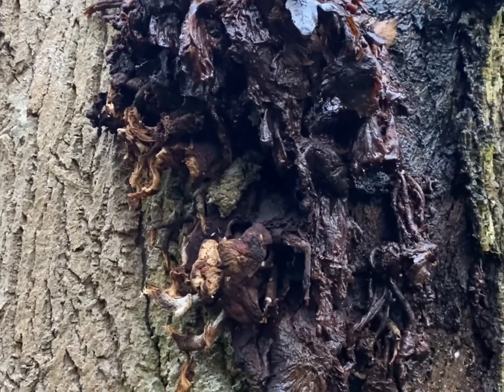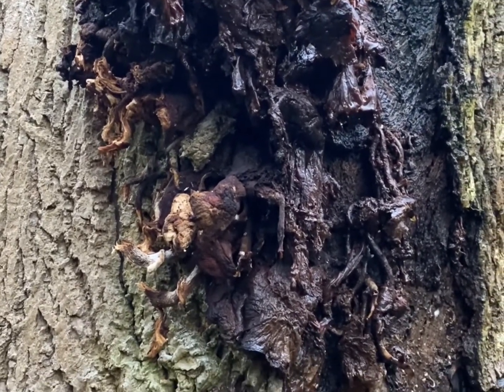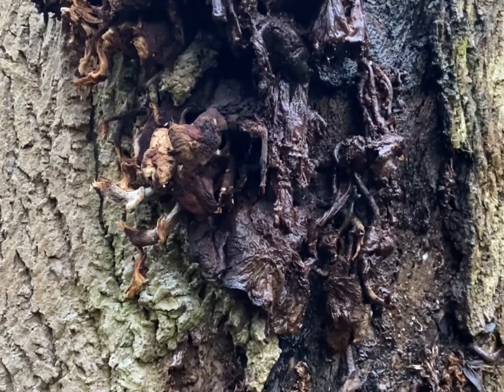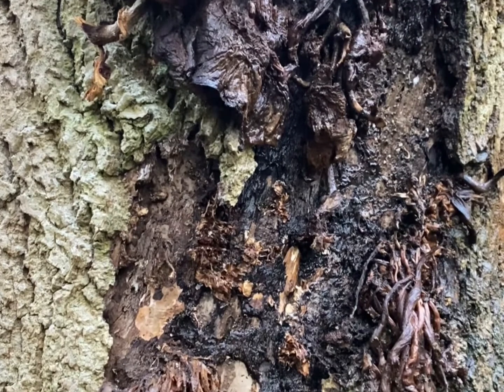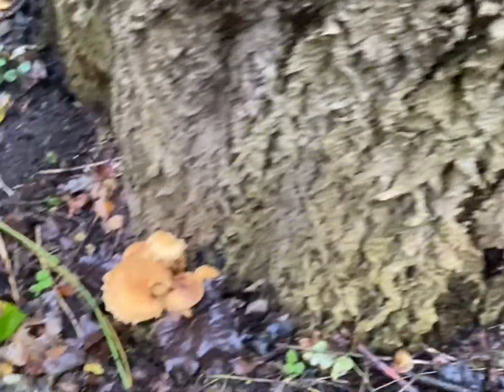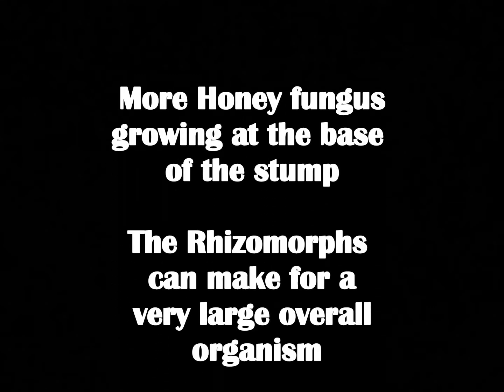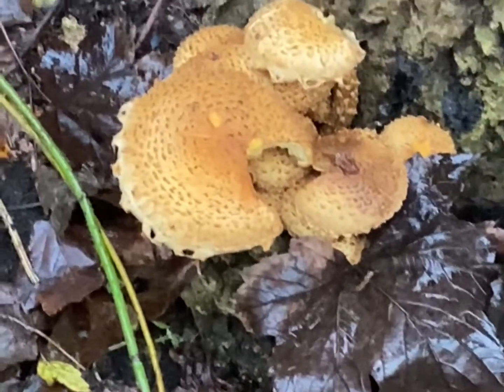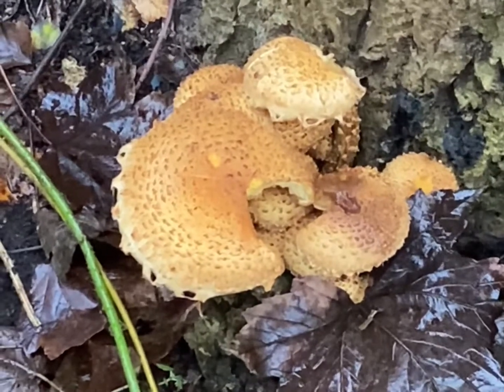More honey fungus the week after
We went back to the stump where we had harvested the honey fungus back a few weeks and filmed it last week to show it past its useable best. This time the original tier is virtually all gone but the rhizomorphs are throwing up remote clusters around the tree.

We also spotted some parasol mushrooms and some small bracket fungus that I couldn't remember the name for. when the camera battery died we came across some well formed Birch Polypore too.